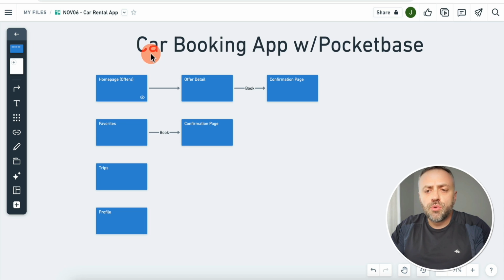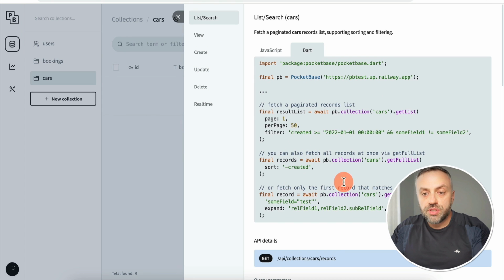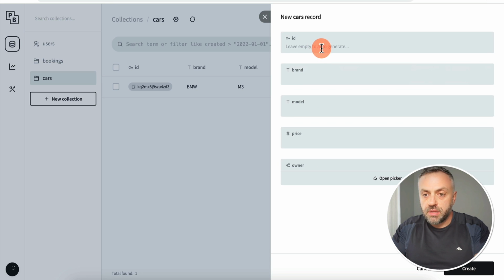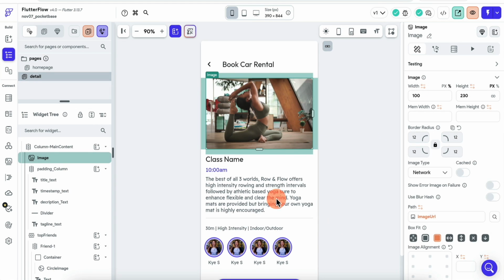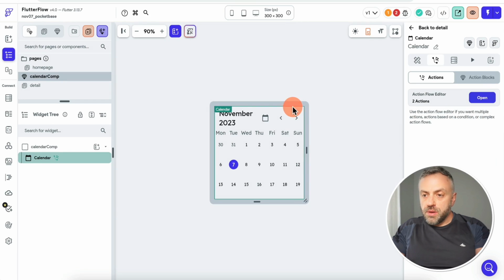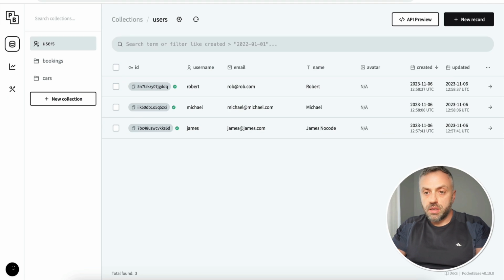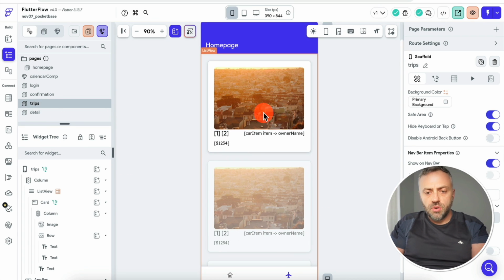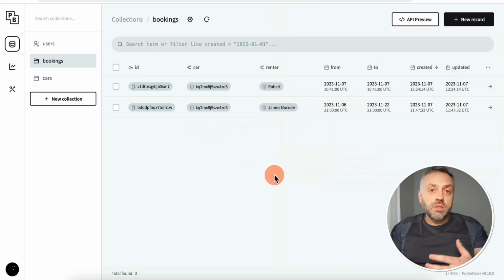Build A Real App With FlutterFlow and PocketBase (Native Integration)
00:00 Chapter 1 - Introduction
01:25 Architecture
10:50 FlutterFlow Application
11:03 How To Integrate?
12:38 Integrating FlutterFlow with Pocketbase
19:11 Building the Homepage
21:13 We Have a Problem
22:54 State Management Video
31:23 Chapter 2 - Expanding Relationship Fields
35:46 Detail Page
41:22 Chapter 3 - New Reservation Flow
42:02 Date Picker
52:25 Saving a New Booking
58:09 Chapter 4 - Custom Authentication
01:08:56 Chapter 5 - Confirmation Page
01:12:06 Chapter 6 - Trips
01:12:24 Creating Navigation Bar
01:12:39 Trips Detail
01:20:54 Profile Page
01:22:40 Final Thoughts
01:25:36 Get More Content
01:27:43 Outro